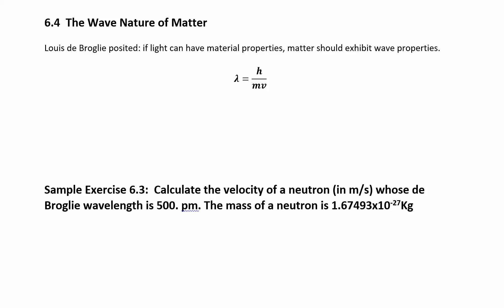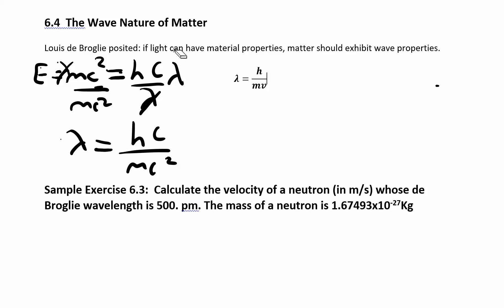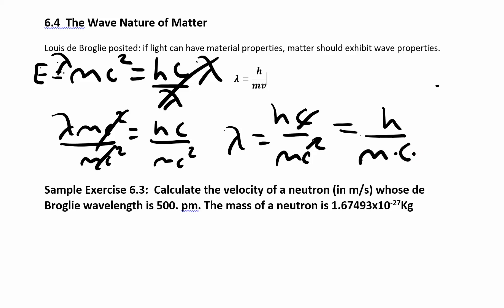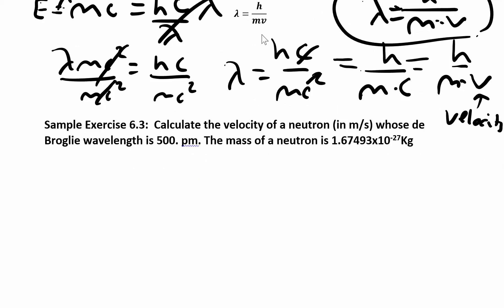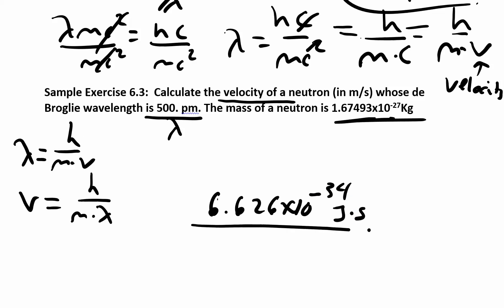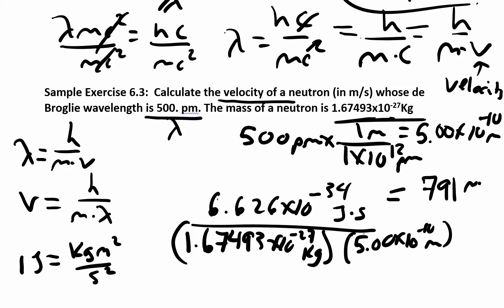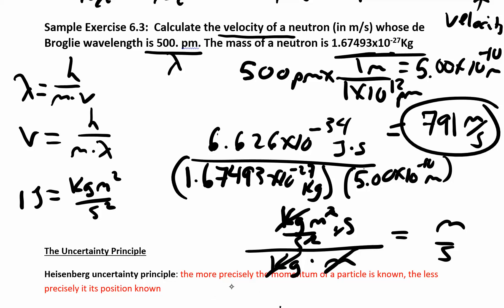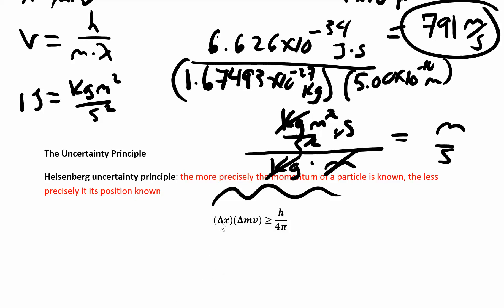CHM 111 6.4